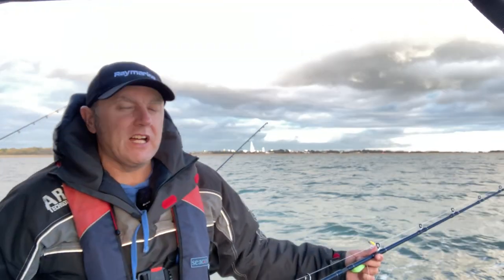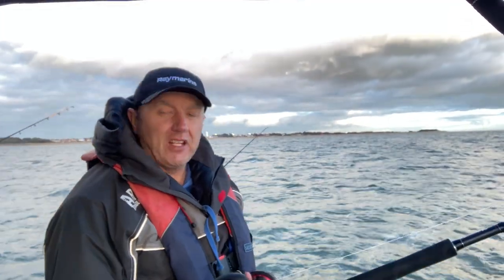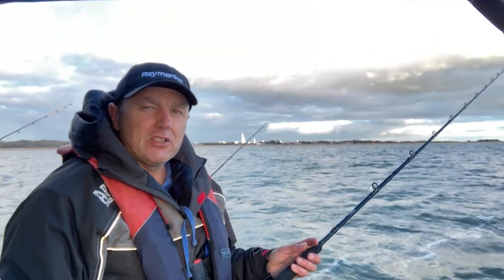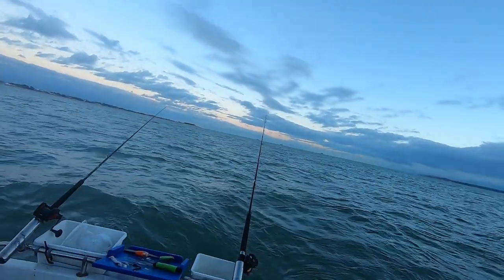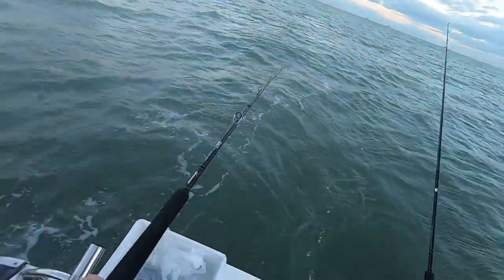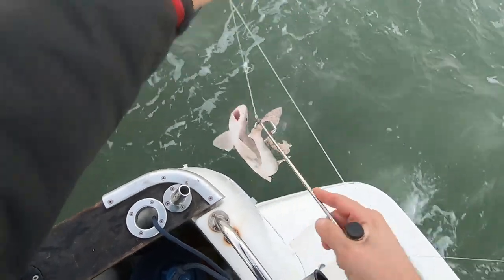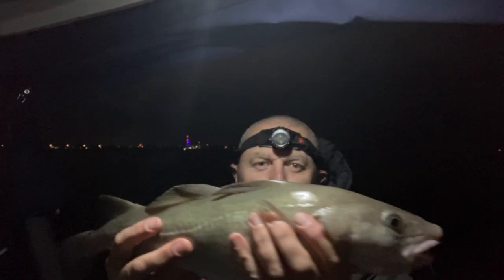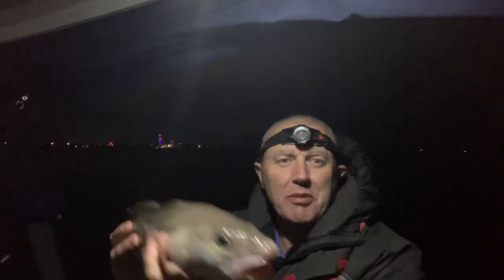Solent codling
With a week off work and on the hunt for a codling the weather was not playing ball. I had one small weather window to take advantage of so a trip to Browndown in the solent. I was not disappointed with a nice codling.

If you are new here and want to catch up on previous videos, have a flick through the playlists available on the channel.